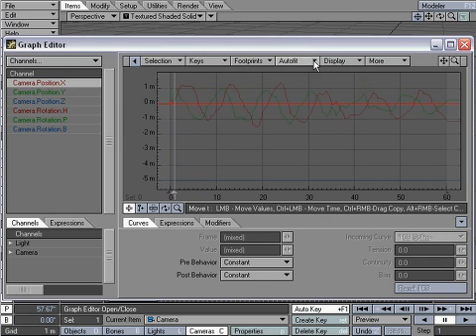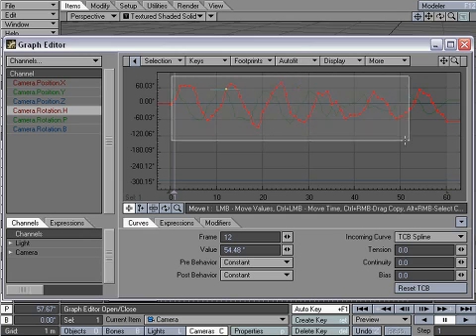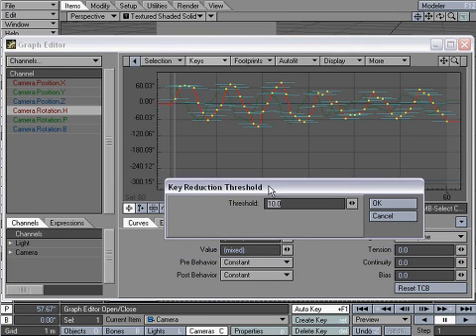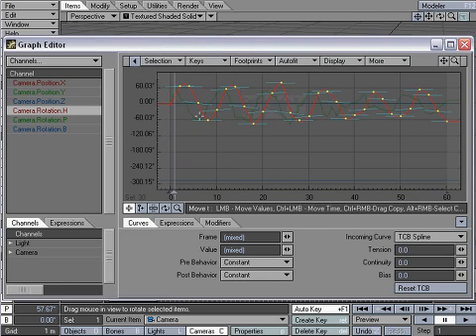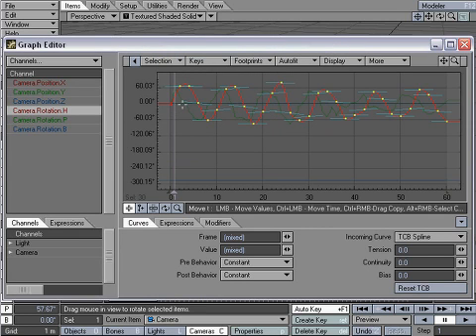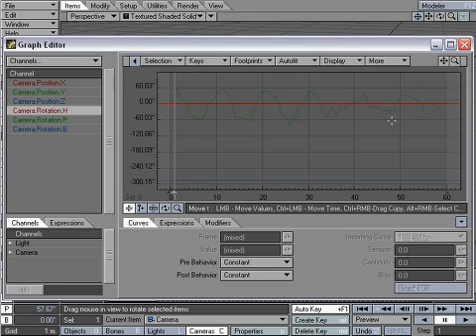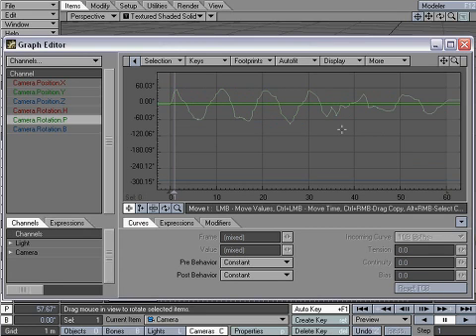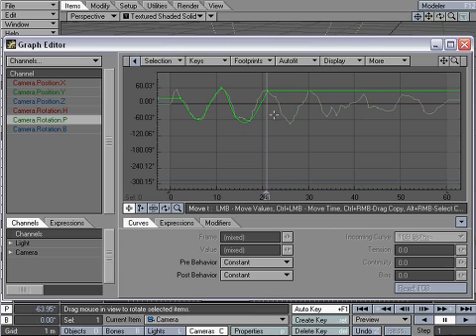Keyframes, reduction, footprint